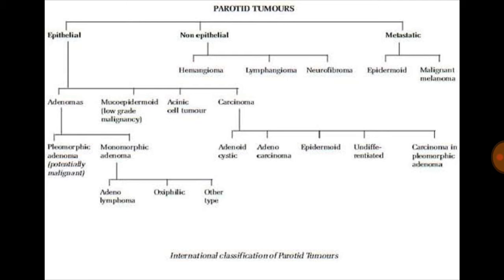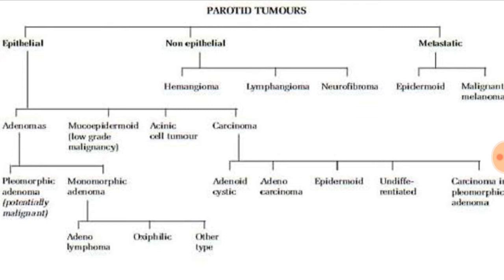Clinical Discussion- Mixed Parotid Tumours